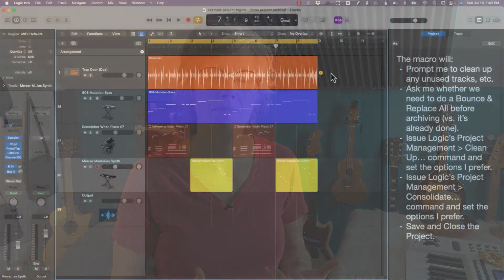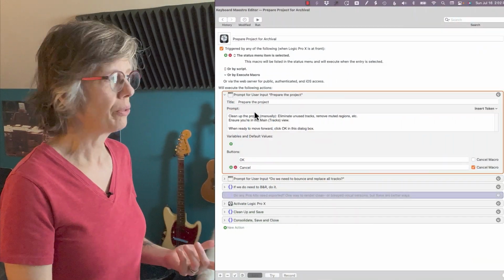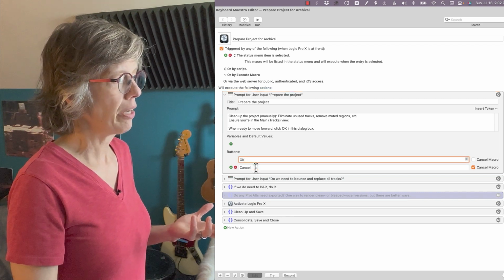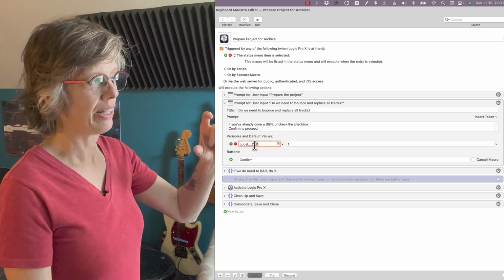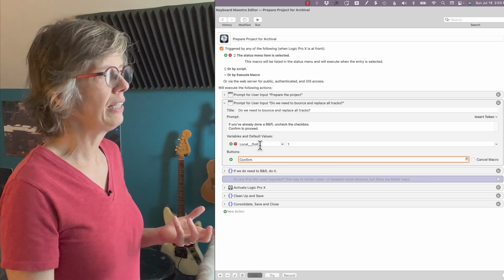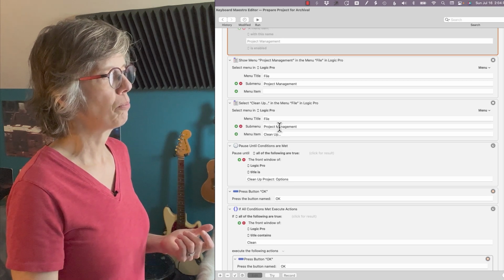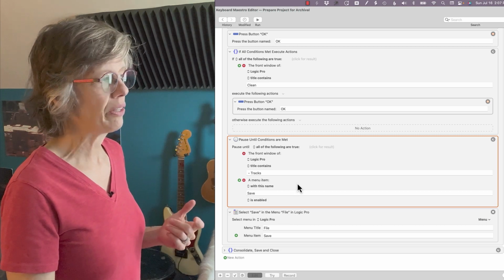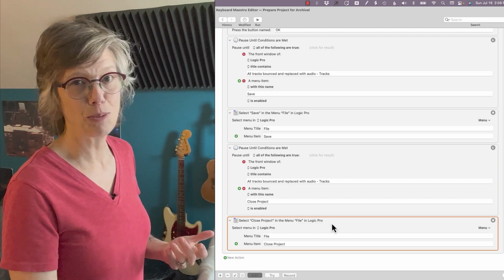Automation Monday 5 - Automatically Archive Your Logic Project Using Keyboard Maestro!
Hey! I'm back with another Automation Monday. This time, we use the excellent Keyboard Maestro automation app to make project archival in Logic about as easy as falling down.

The automation:
- Prompts me to clean up any unused tracks, etc.
- Optionally does a Bounce & Replace All Tracks With Audio
- Issues Logic’s Project Management: Clean Up… command and confirms its options
- Issues Logic’s Project Management: Consolidate… command and confirms its options
- Saves and Closes the Project.

If you'd like to get up and running quickly with Keyboard Maestro, check out my class on Skillshare Using that link gets you the first month free, and my class is only an hour and a half long – so if my math is right, you've got nothing to lose!

AutomationMonday y'all!